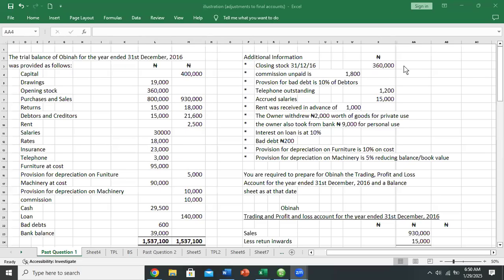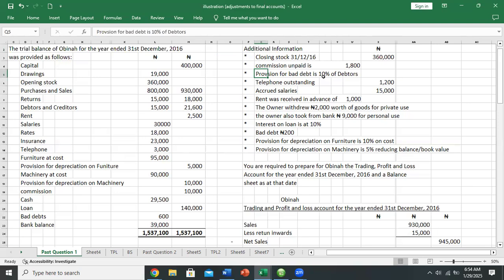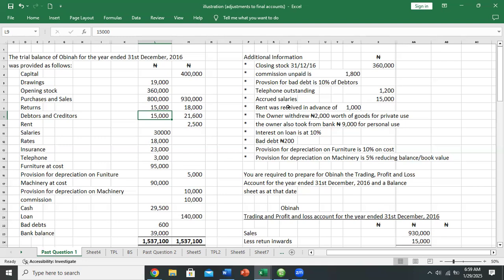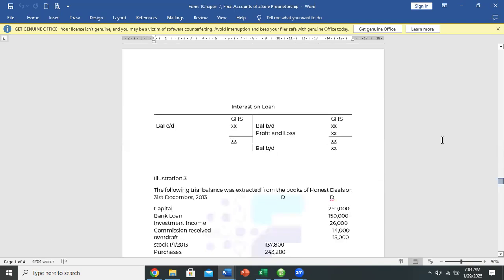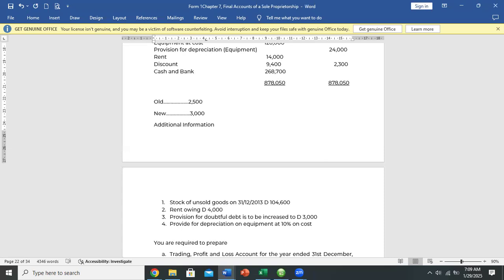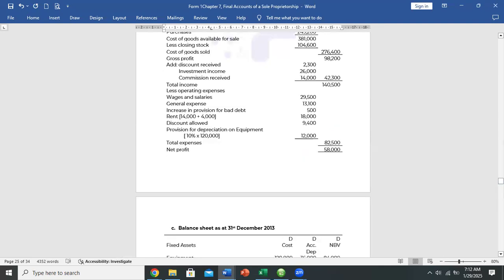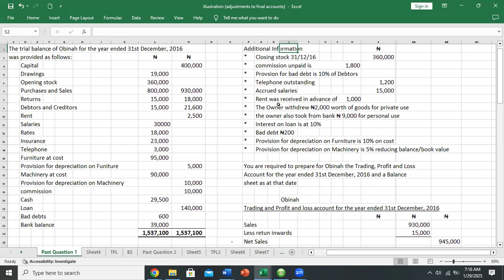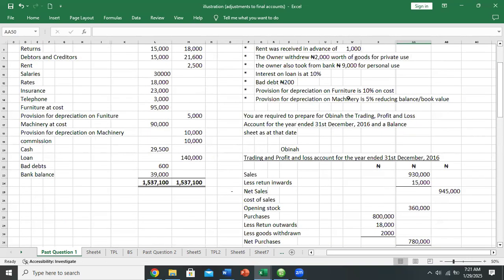TPL with Additional Information Illustration 1c